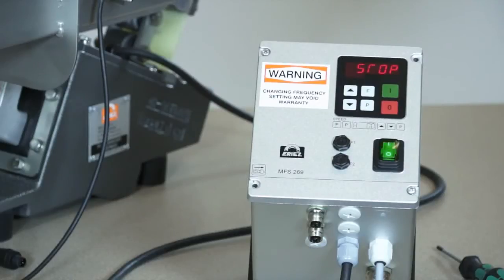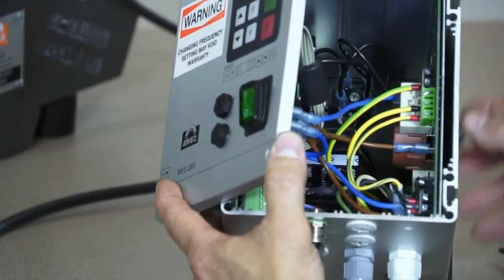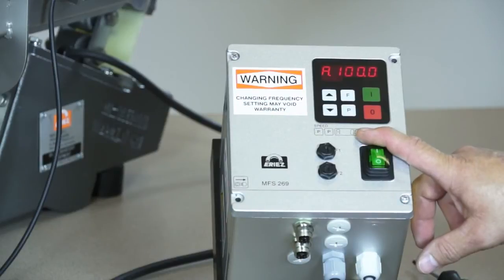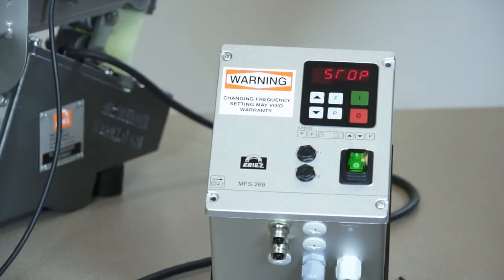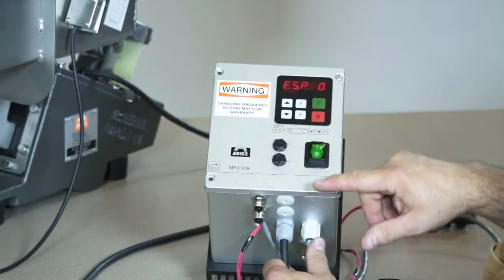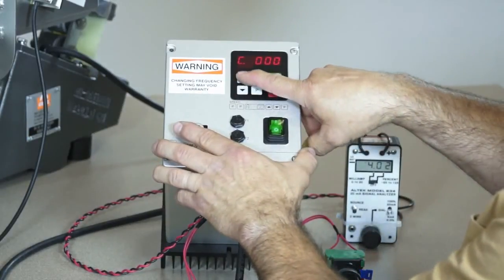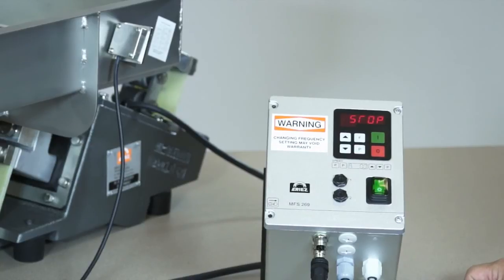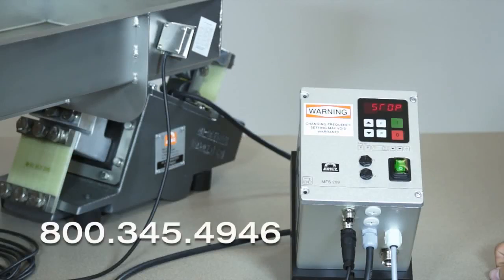Part 2 - Eriez G Series Feeder Control Set Up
This set-up video shares information on the wiring and basic operation of an Eriez G Series Control. This video covers connecting, changing parameters, remote operation and regulation mode.

For a complete overview, watch the G Series Part 1 video.